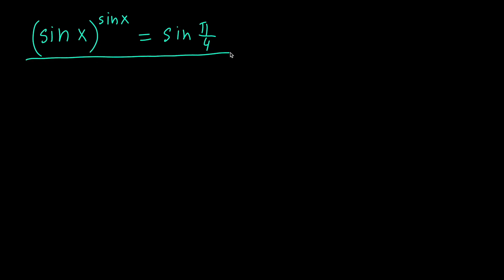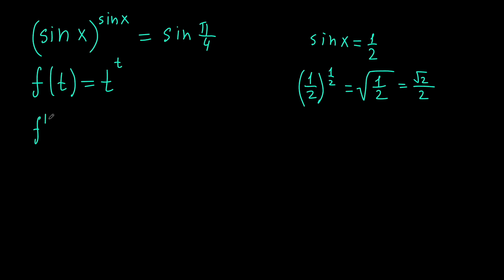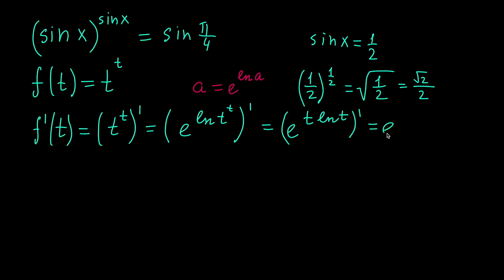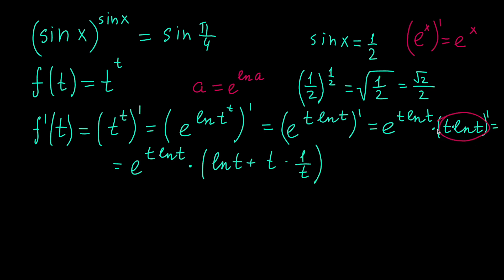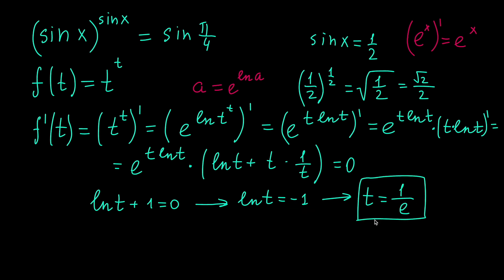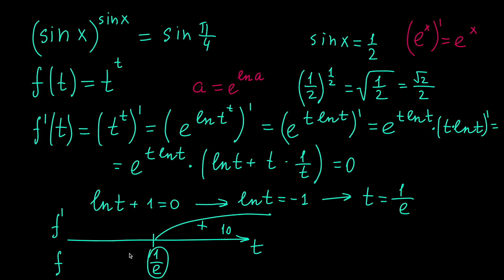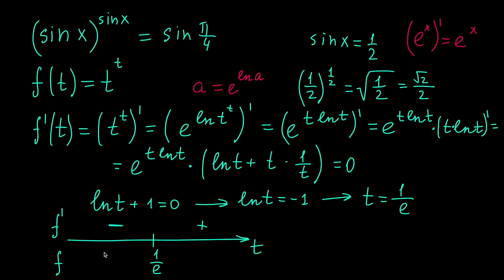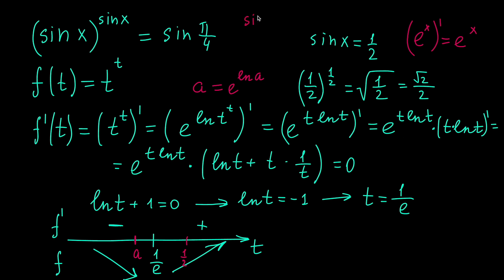How to solve (sinx)^sinx=sin(pi/4) ? trigonometric exponential equation solution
In this video i show how to solve trigonometric exponential equation (sinx)^sinx=sin(pi/4) using a function and its derivative